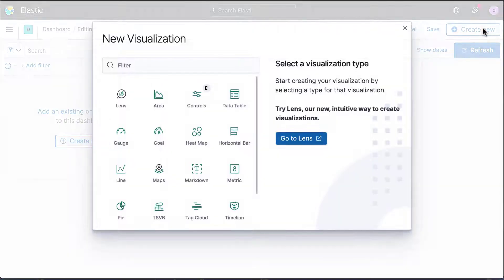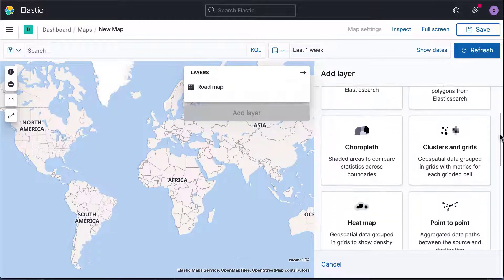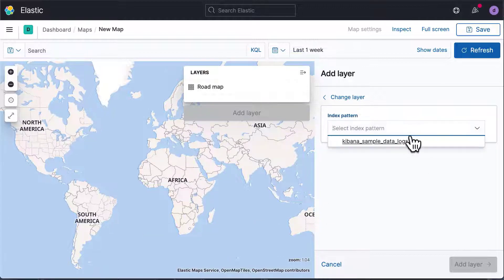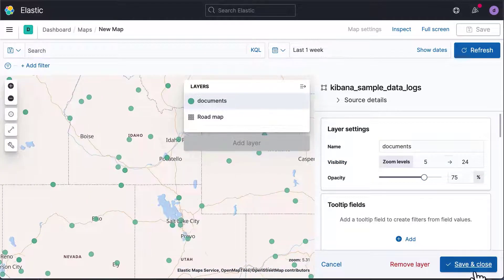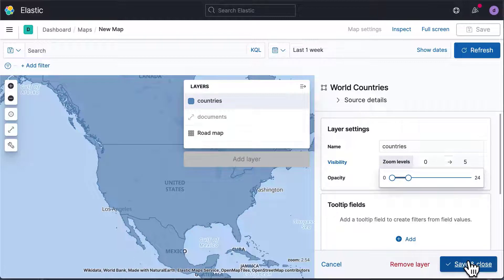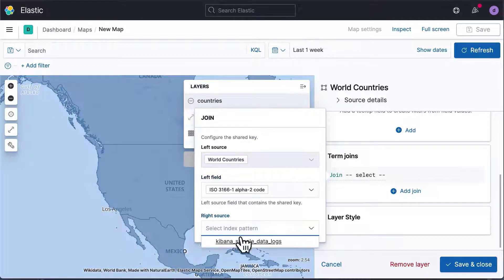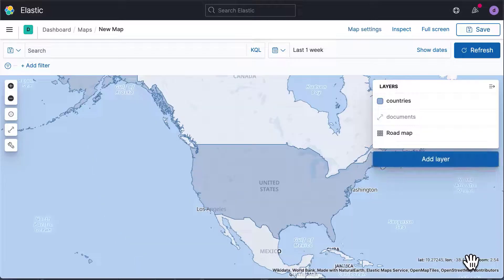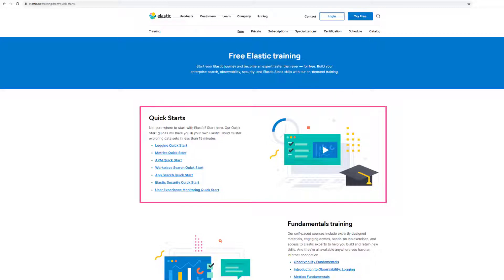Map Your Data: Visualizing Geo Data with Kibana - Version 7.10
Kibana provides powerful geospatial analysis features with Elastic Maps. Elastic Maps allow you to visualize your geospatial data by adding layers on top of a base map. In this video, you will learn how  to build geo visualizations using Elastic Maps.

Resources